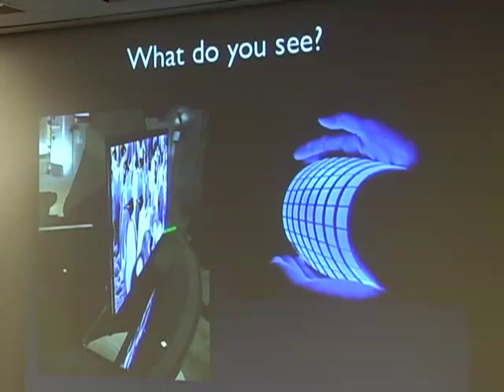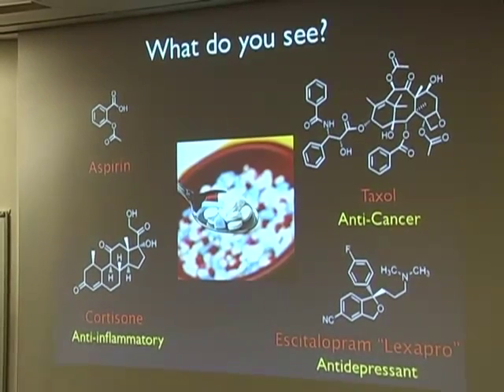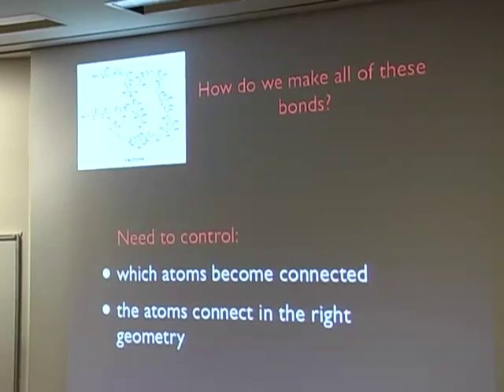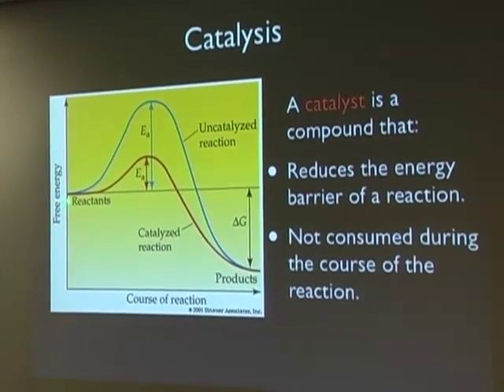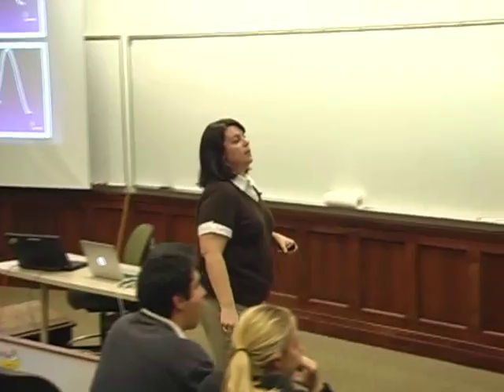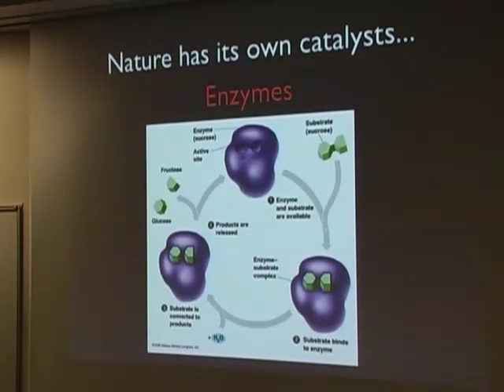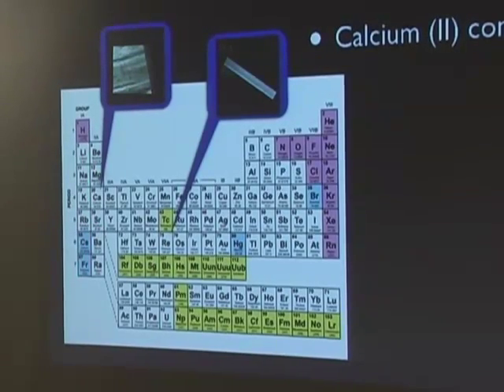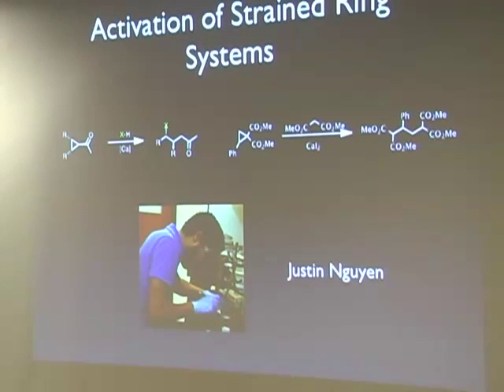HHMI Research Introductions: Kristine Nolan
In these short, informal presentations, UR science, computer science, and mathematics faculty present their current research and discuss ways undergraduates can become involved in an undergraduate research experience. This talk features Kristine Nolan, Assistant Professor of Chemistry.